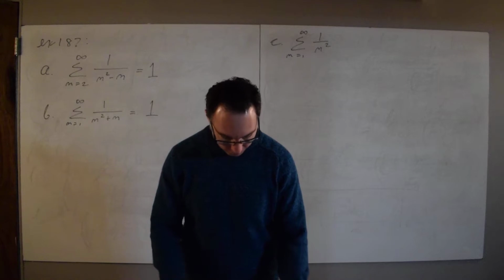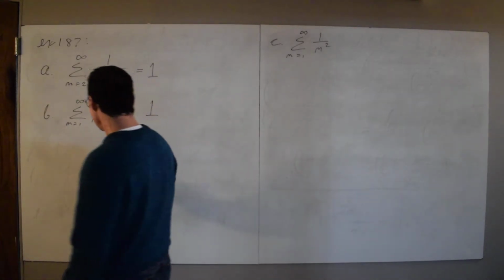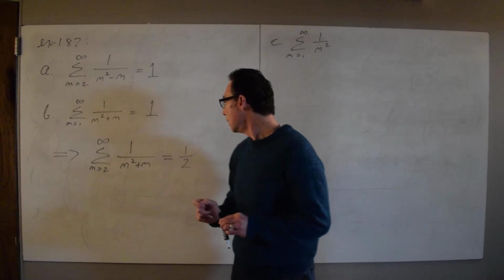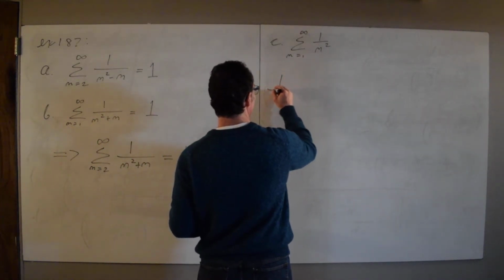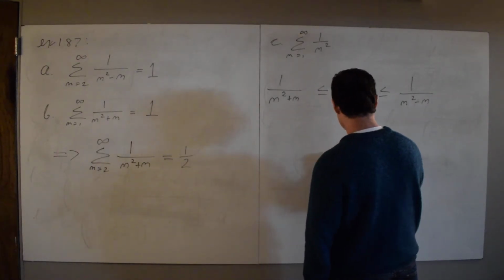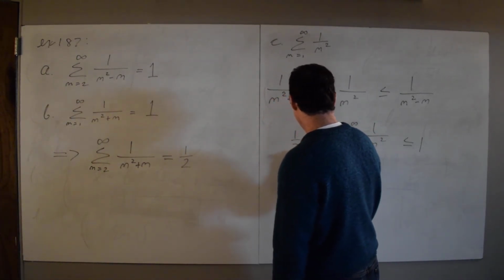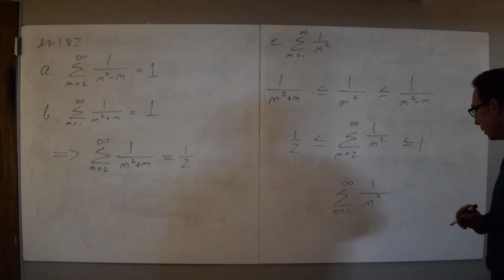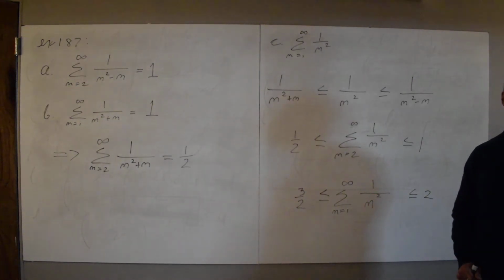Chapter 27 Part 2